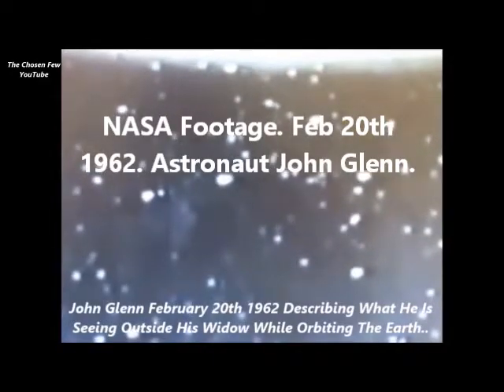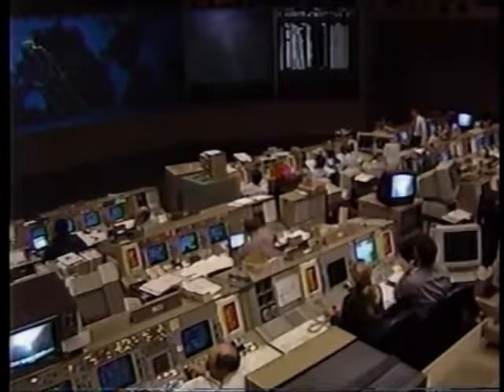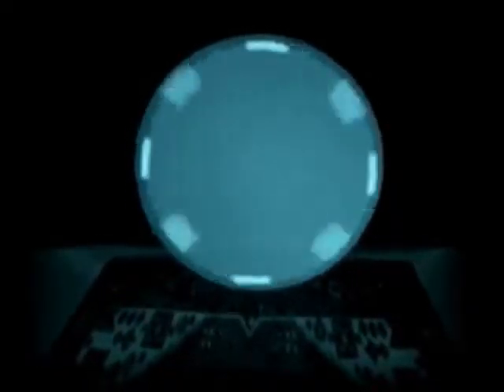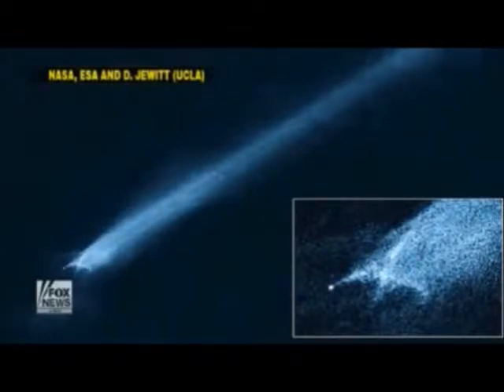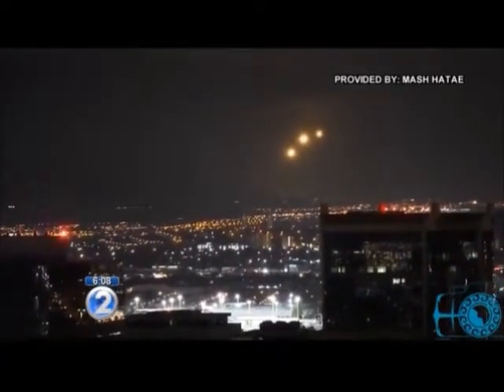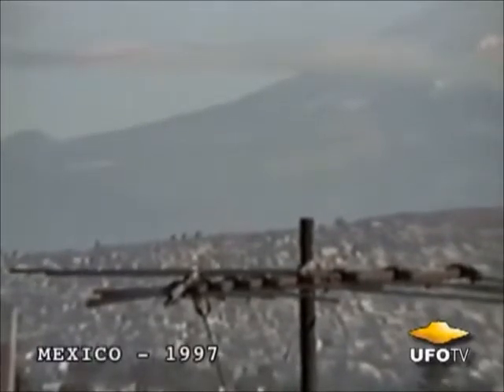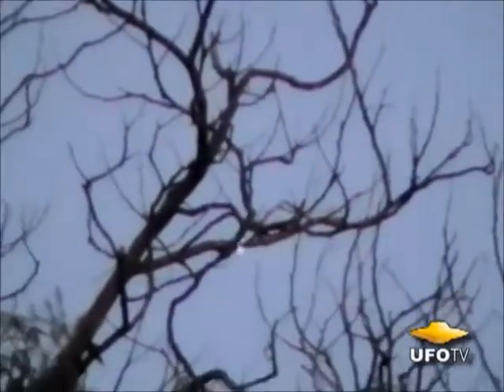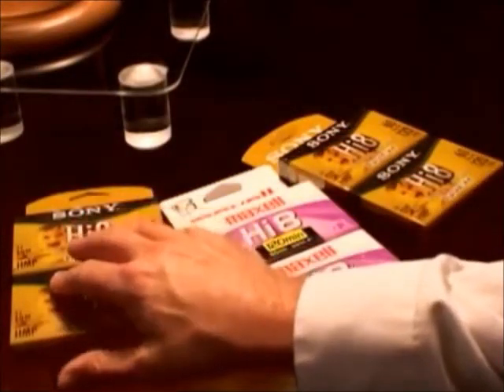Evolution fails: Angels of light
For all the dumb evolutionist out there